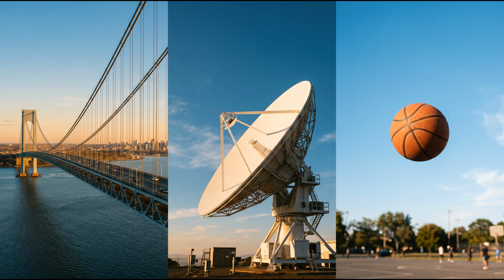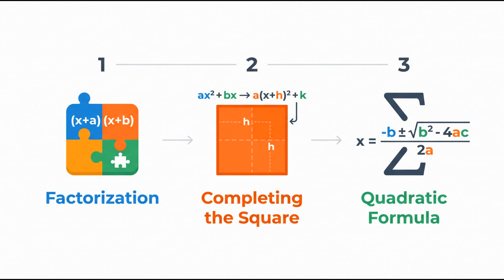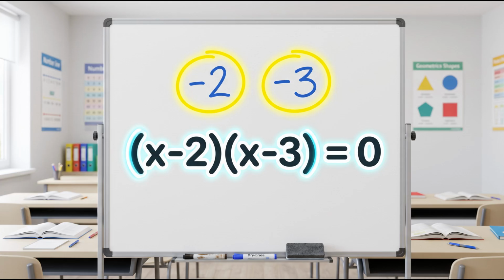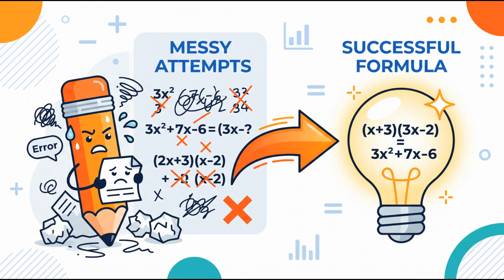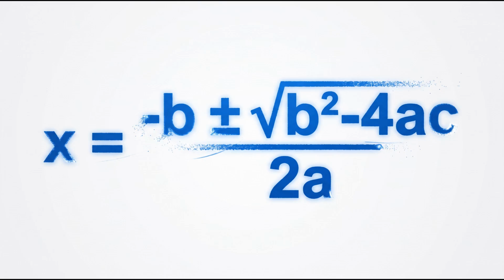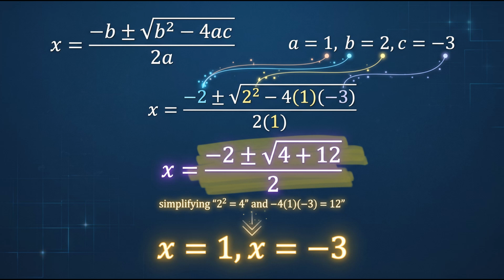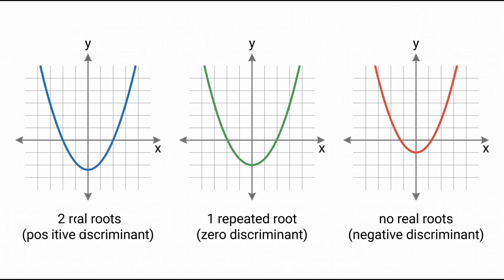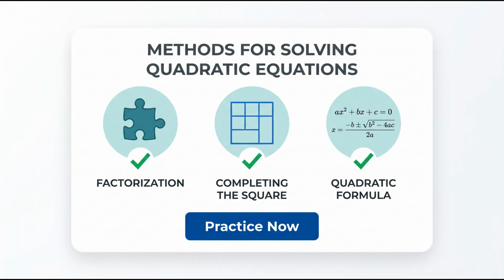Introduction to Quadratic equations with real life examples